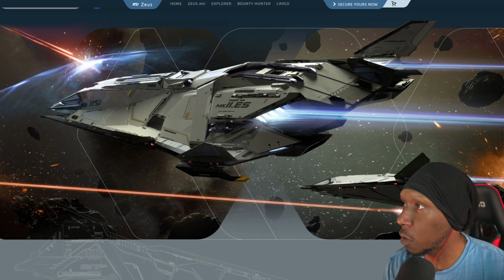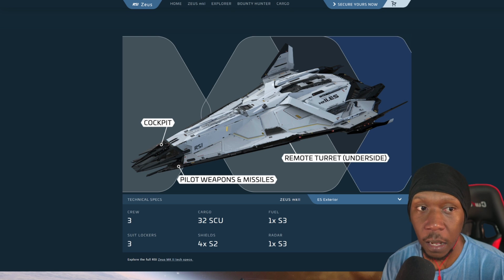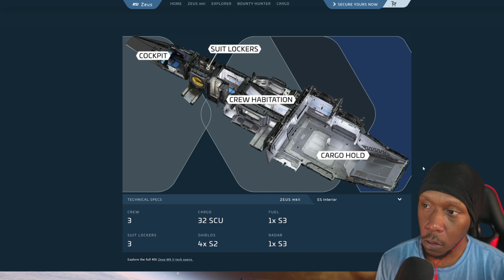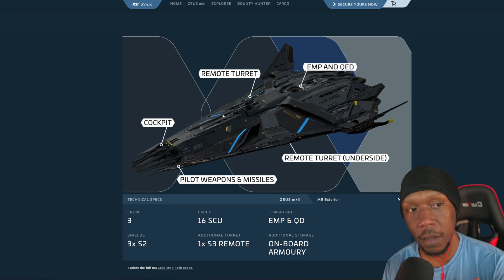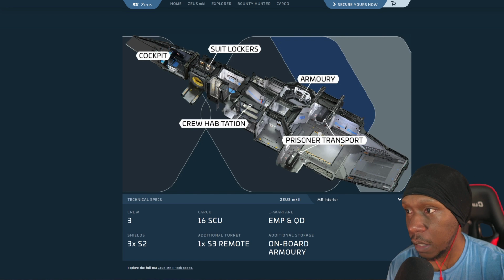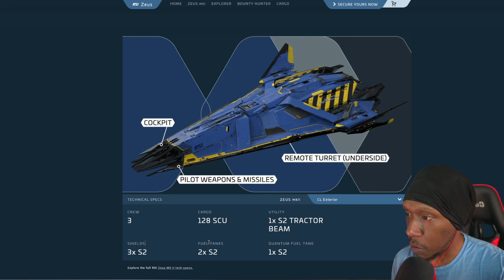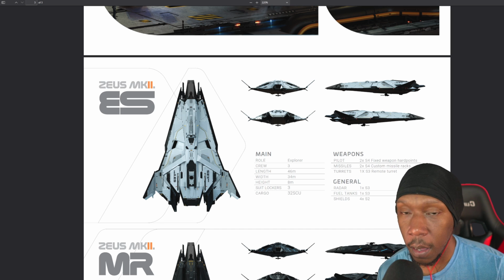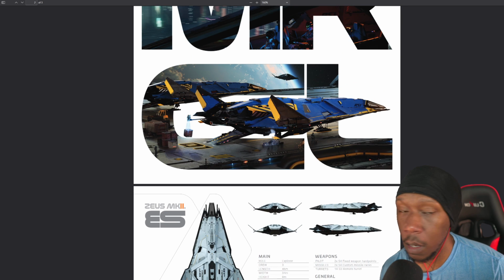Everything You Need to Know About the Zeus MKII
Are you new and want to play Star Citizen?